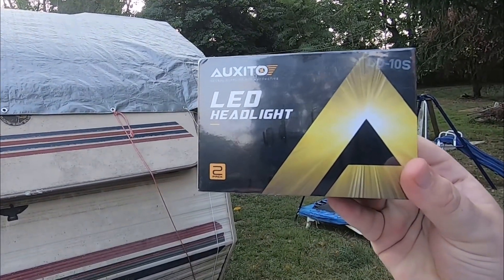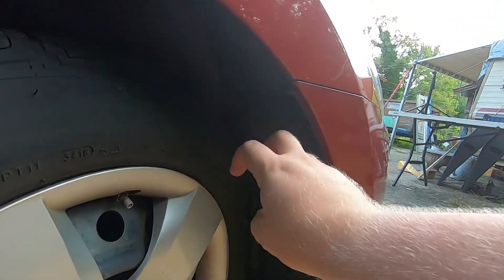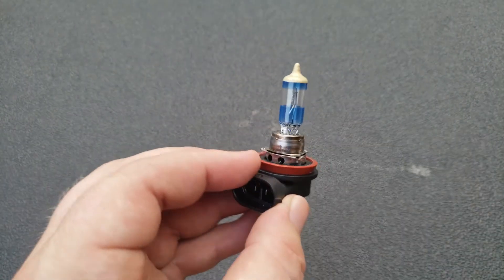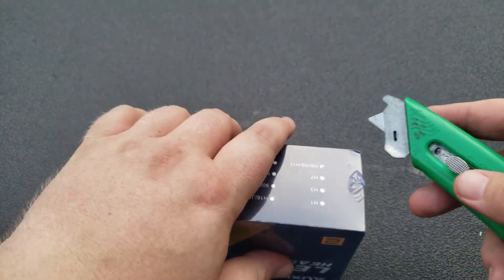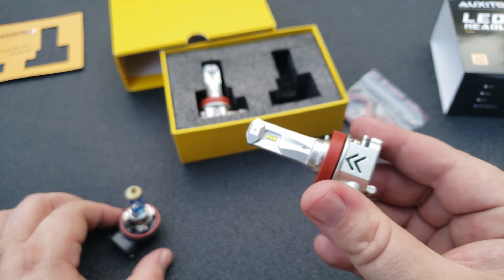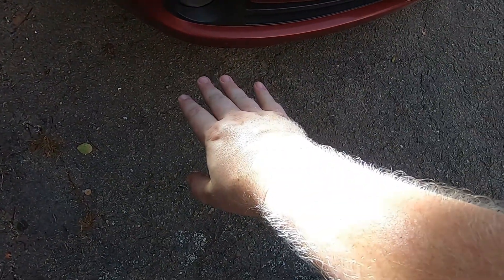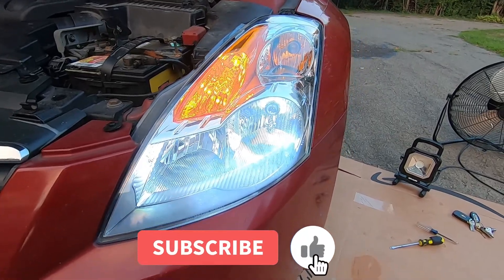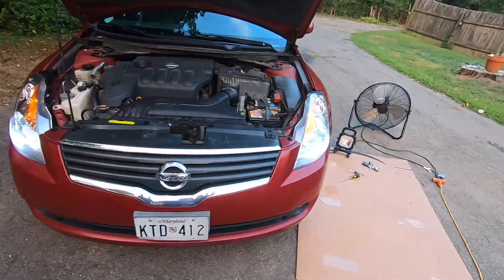AUXITO - H11 Headlight LED bulb Upgrade! (Side-by-Side Comparison)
Showing how to replace the factory halogen headlight bulbs with LED bulbs and testing it out with some night time driving! In this video, we are replacing and upgrading the halogen headlight bulbs with LED bulbs from Auxito. The LED bulbs are compared against halogen bulbs to see really which ones are the better product. Hope you enjoy!